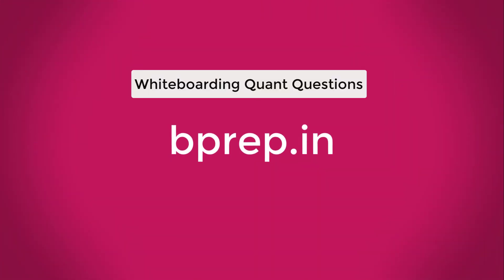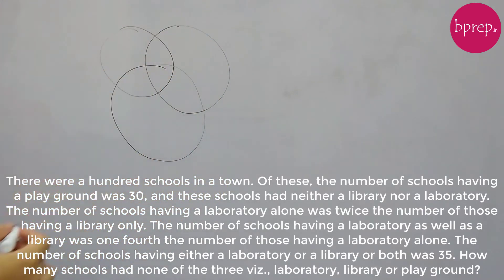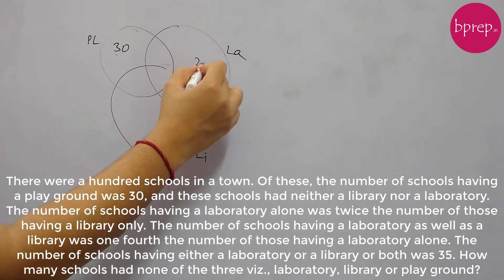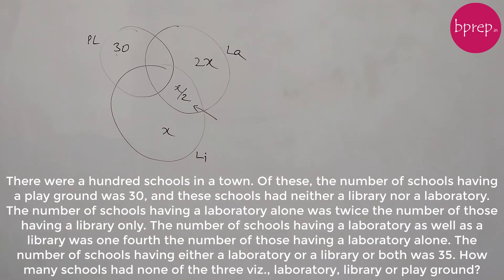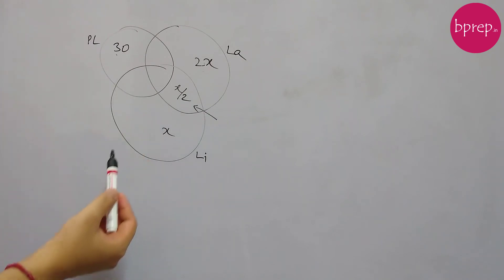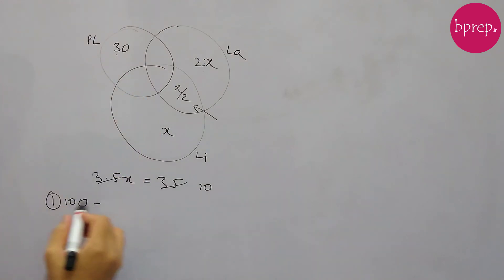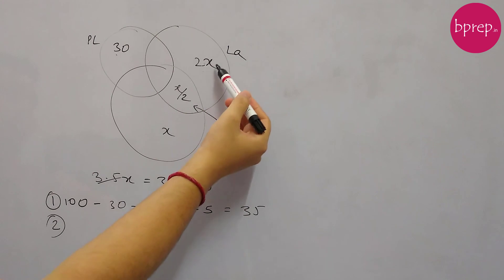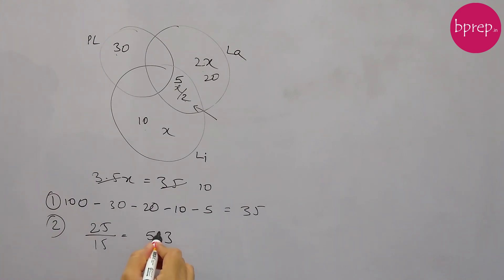[From CAT 1991] There were a hundred schools in a town. Of these, the number of schools having a ..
There were a hundred schools in a town. Of these, the number of schools having a play ground was 30, and these schools had neither a library nor a laboratory. The number of schools having a laboratory alone was twice the number of those having a library only. The number of schools having a laboratory as well as a library was one fourth the number of those having a laboratory alone. The number of schools having either a laboratory or a library or both was 35. How many schools had none of the three viz., laboratory, library or play ground?